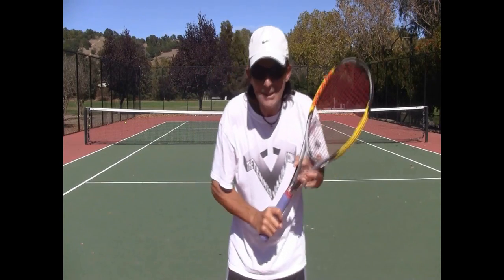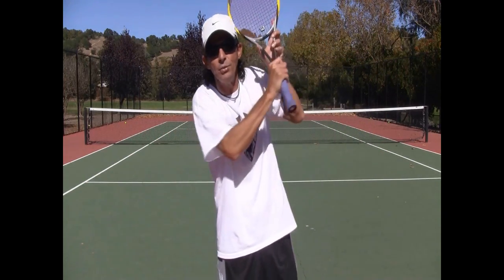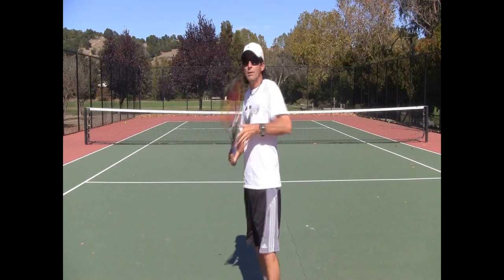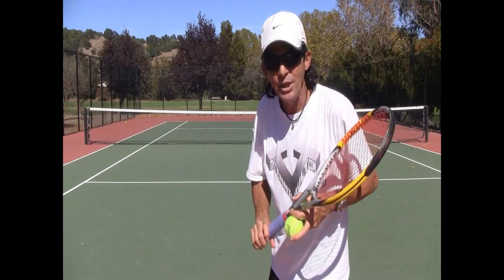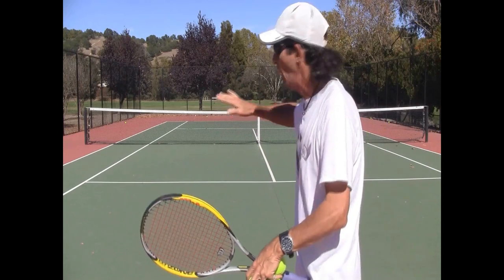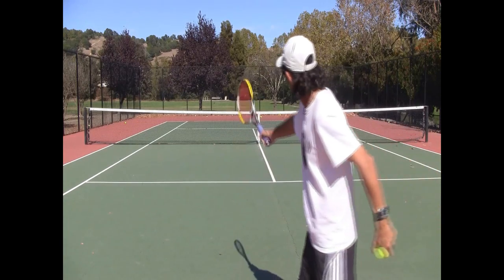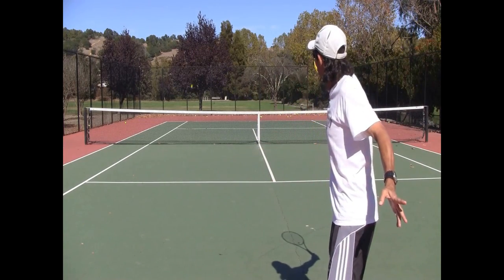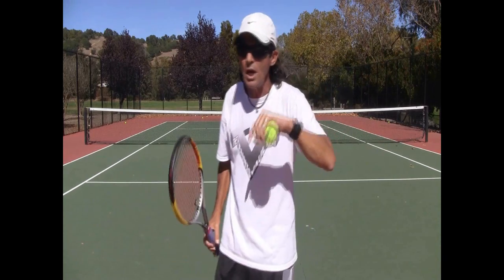How To Play Tennis - Why Roger Federer's Slice Backhand Has A "Cut Down" Follow-Through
Roger Federer's slice "cut down" follow-through is something a lot of tennis players want to copy. In this tennis training video, Coach Mauro Marcos reveals how and WHY Fed hits a large number of his slice backhands with a "cut down" follow-through, and also why you may - or may not - want to use this technique yourself!